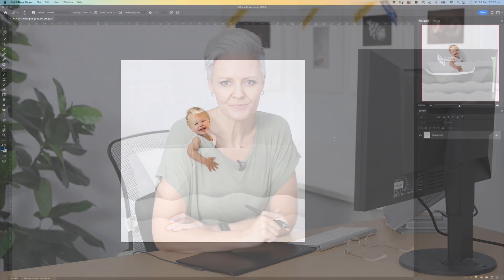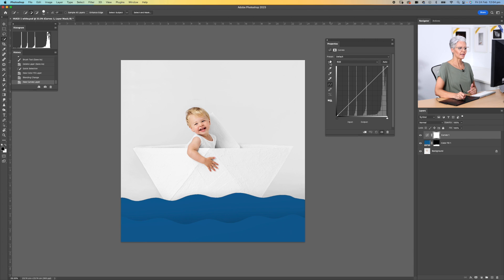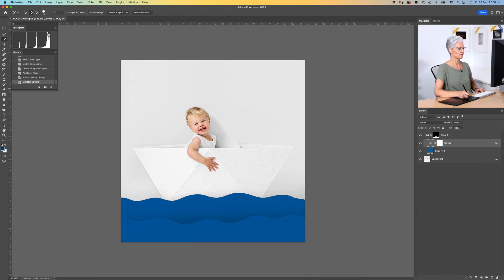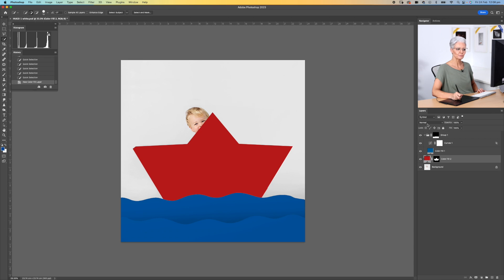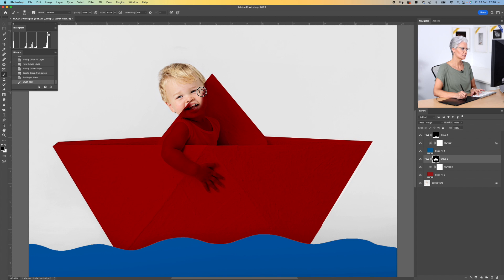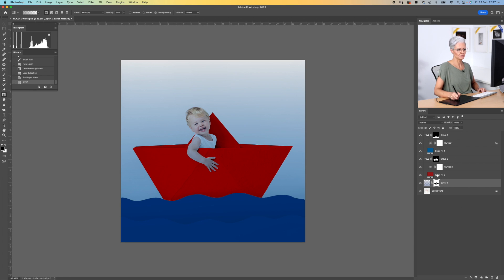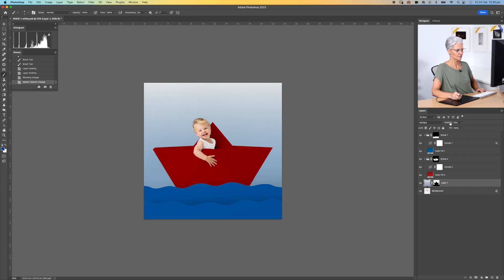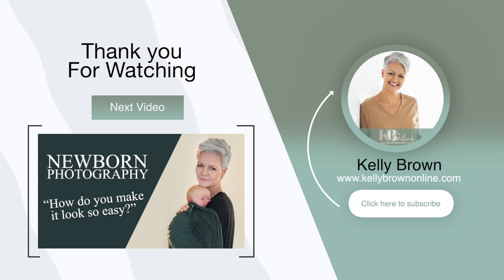Turn White Into Any Colour with Photoshop - Kelly Brown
Learn how to easily change white into any color using Blend Modes in Photoshop! Utilize Blend Modes and Adjustment Layers to create realistic colors! As part of this tutorial, we will use Solid Color Fill Layers along with Multiply Blend Modes to project color onto any white object. Then you will learn how to add dimension and depth to make the object appear natural and realistic.
Hopefully you will find this tutorial useful.

00:00 Introduction
00:15 Select Area
00:34 Select Colour
01:23 Add Density
02:02 Add Depth
03:05 Group Layers
03:54 Refine Tones
04:45 Change Colour Of Boat
09:19 Change Colour Of Sky
12:43 Make it more ME